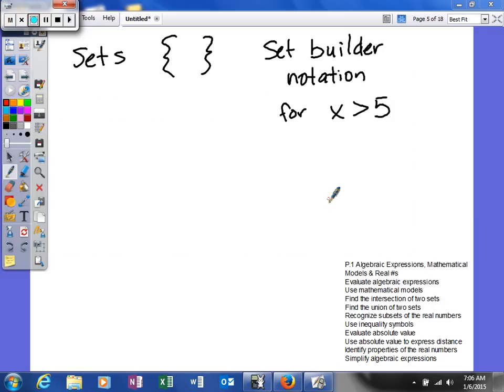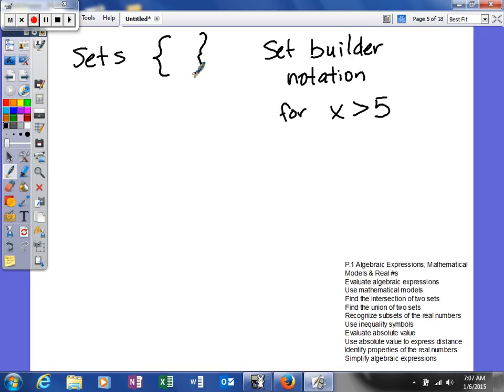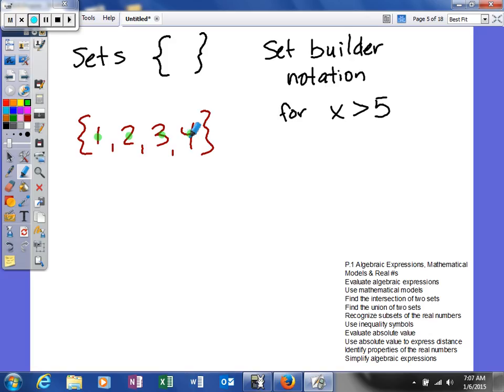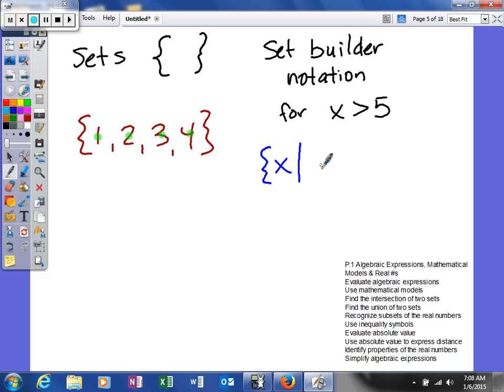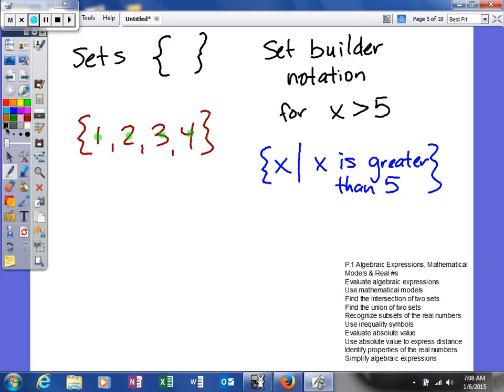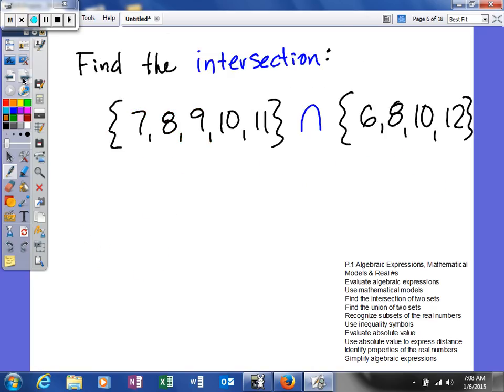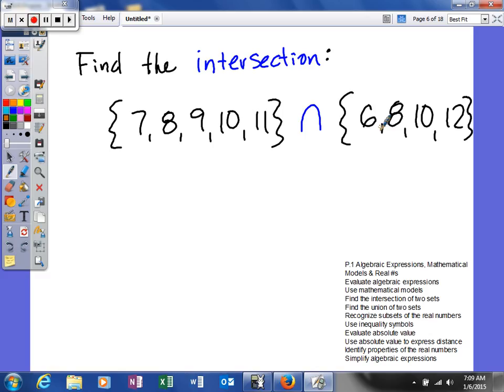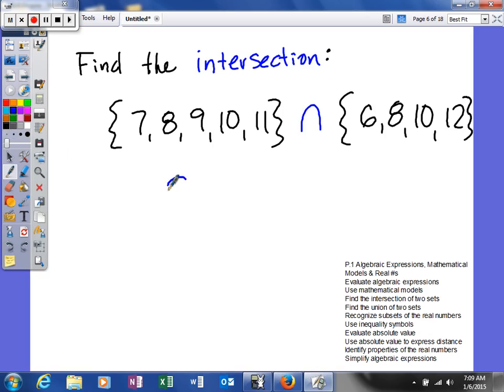Mooney - Review - 1 Algebraic Expressions, Math Models & Real s - Sets, finding the intersection